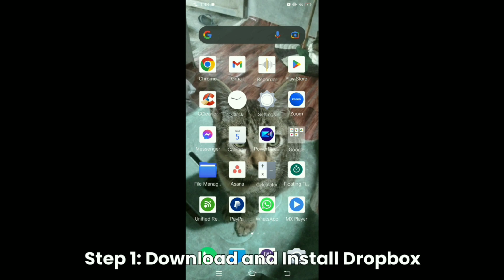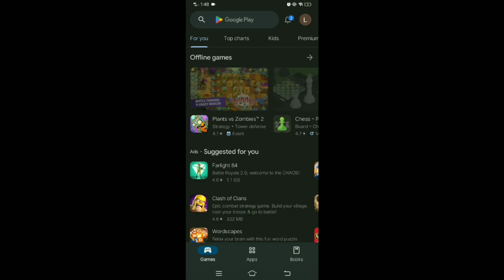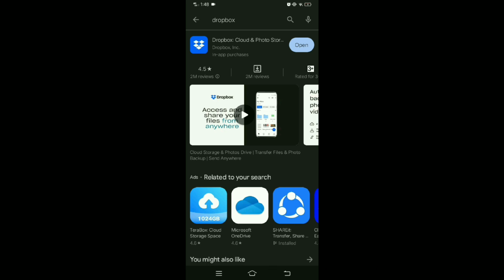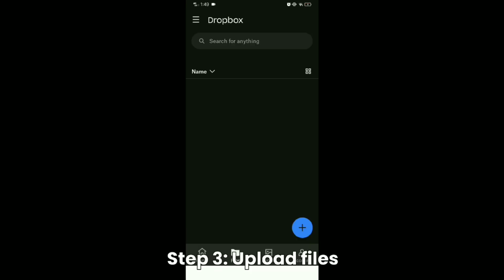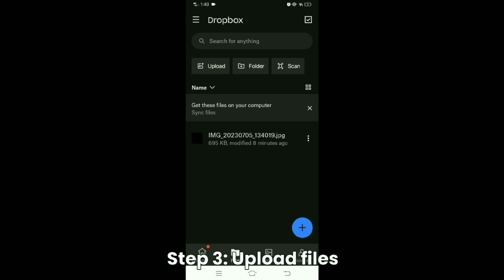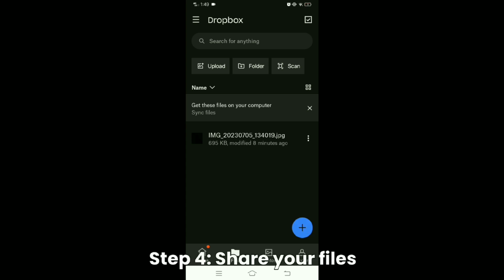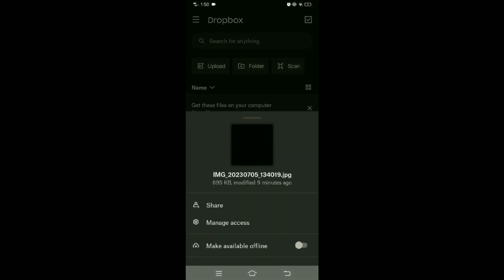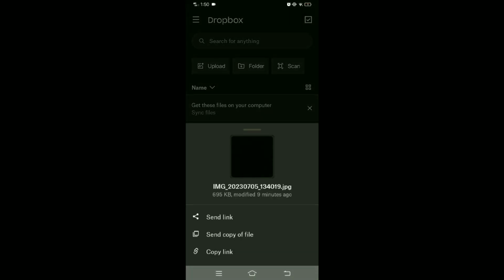How To Use Dropbox For File Sharing (2023)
In this video, we'll show you how to use Dropbox to easily and securely share files with others. Dropbox is a popular cloud storage and file sharing platform that allows you to store, sync, and collaborate on files across different devices. Our step-by-step tutorial will guide you through the process of using Dropbox for seamless file sharing and collaboration.

✅ Creating a Dropbox account and installing the Dropbox app
✅ Uploading files to your Dropbox storage
✅ Sharing files and folders with others via links or email invitations
✅ Collaborating on files with others in real-time
✅ Accessing and syncing files across devices
✅ Managing file permissions and privacy settings

🚀 Simplify File Sharing with Dropbox! 📂
Dropbox provides a user-friendly and efficient solution for file sharing and collaboration. Our tutorial will empower you to utilize Dropbox effectively, whether you need to share files with colleagues, clients, or friends. With Dropbox, you can streamline your file sharing process and ensure easy access to files from anywhere, anytime.

🔑 Step-by-Step Instructions 🔑
Our comprehensive tutorial provides clear and easy-to-follow instructions on how to use Dropbox for file sharing. From account setup to file sharing methods and collaboration features, we'll guide you through each step. Follow our instructions to unlock the full potential of Dropbox and optimize your file sharing experience.

Stay updated with the latest productivity strategies, tips, and tools. We're here to help you boost your efficiency and achieve remarkable results.

We value your feedback and are here to assist you with any file sharing-related inquiries.